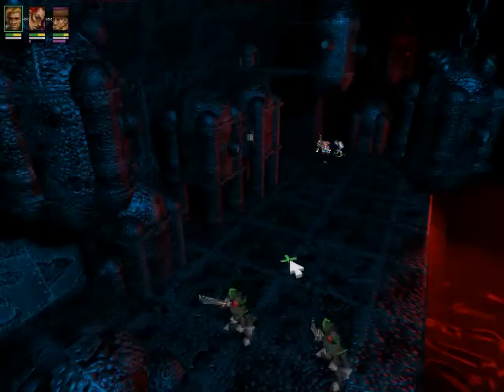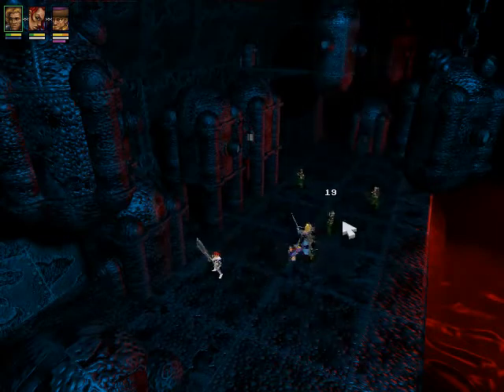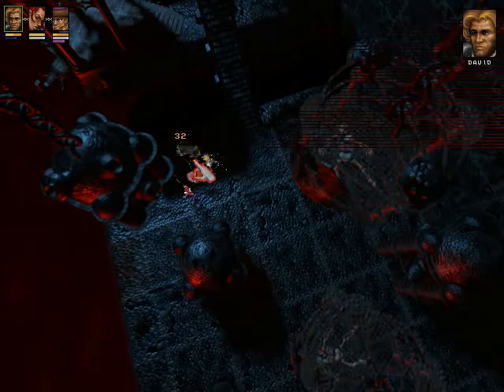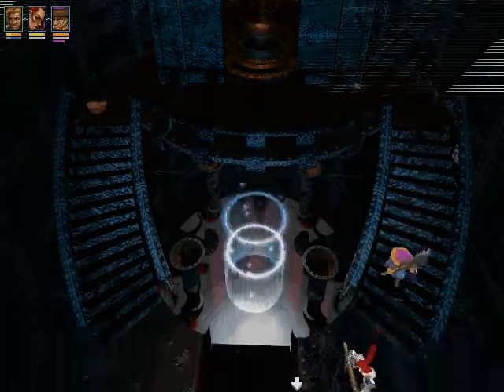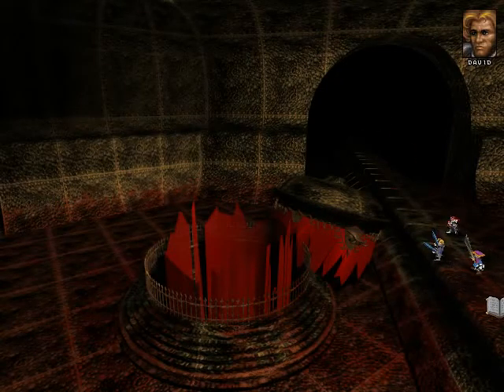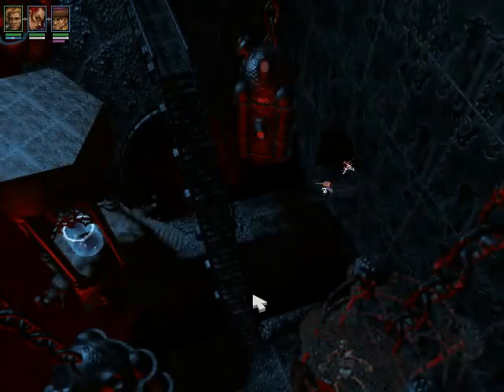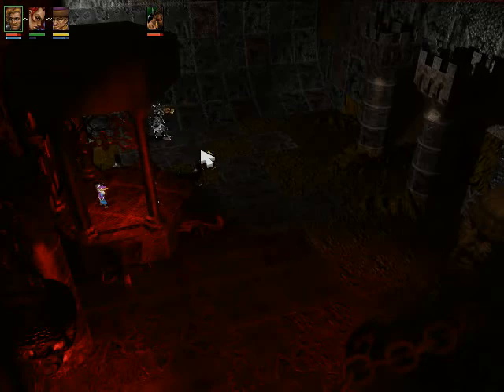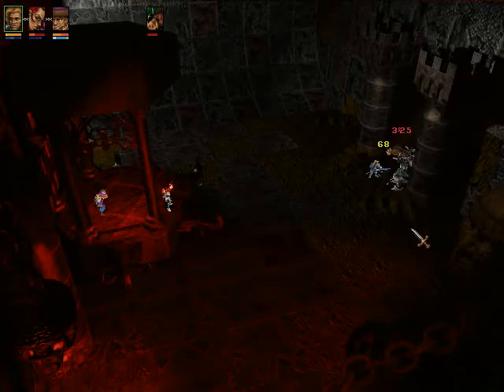Let's Play Silver - 47 - Torro Torro!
Disabling the blood flow wasn't such a good idea it seems. Because as we want to leave this place some kind of horned creature stands in our way.

Obviously it wants to play with us - awwww he's so cute when he's running into a wall. time to slash him!